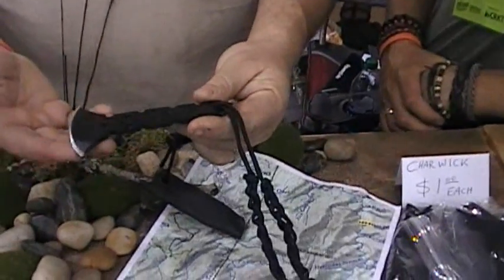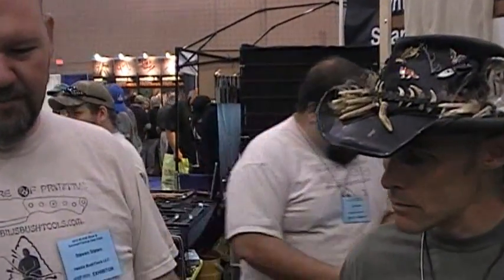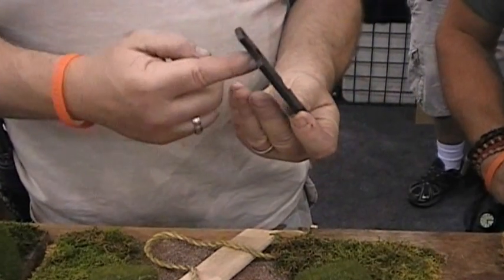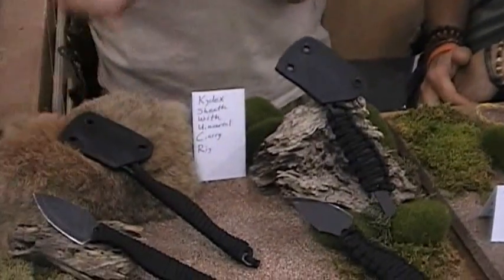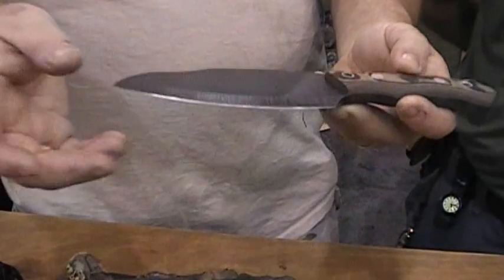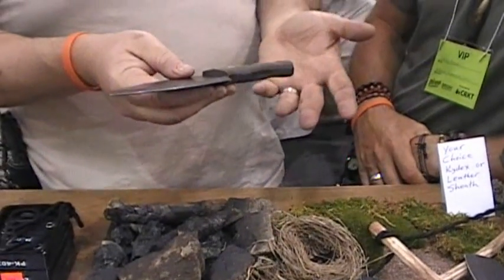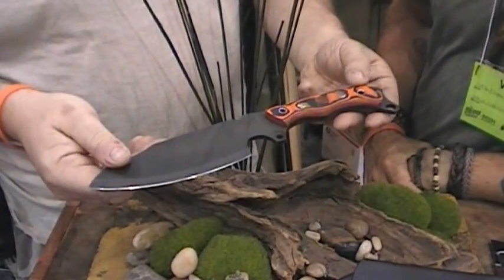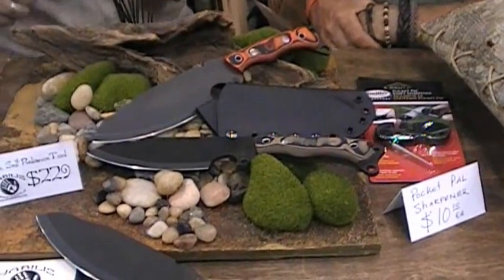Habilis at the Blade Show 2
Stephen talks us through his thought process when designing his very unique tools.